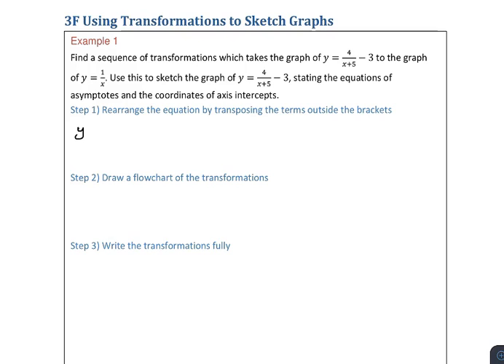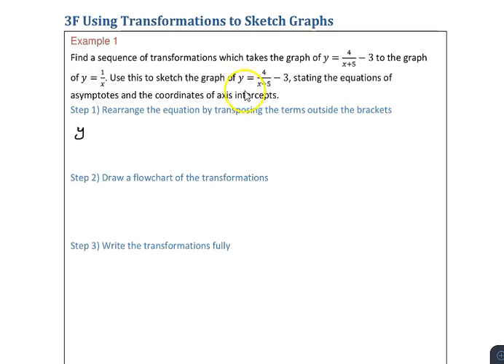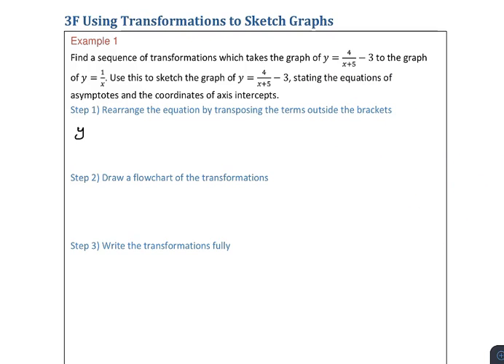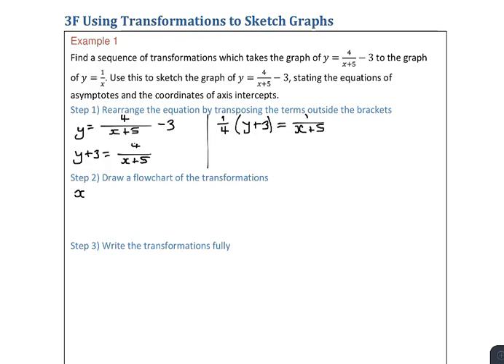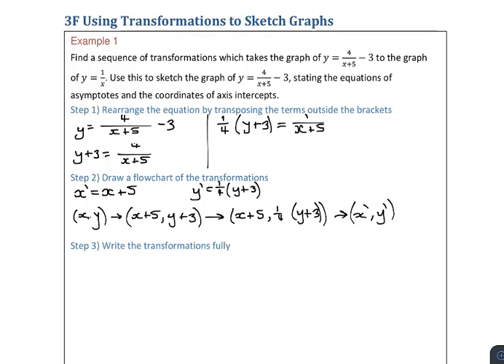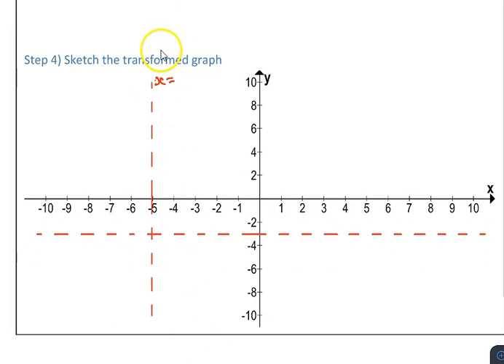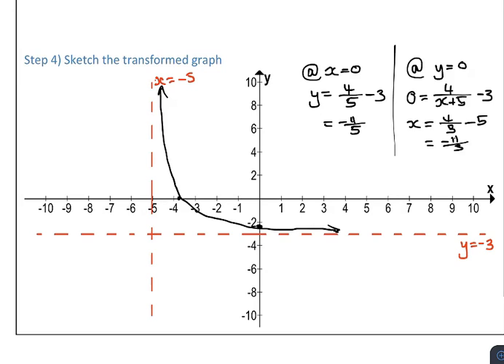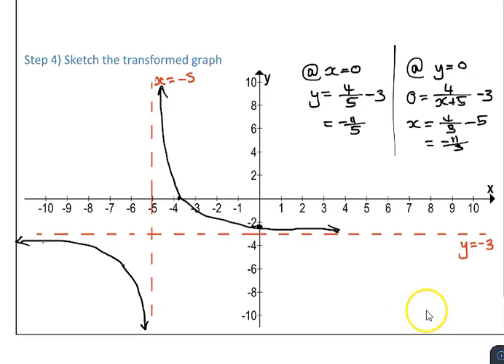MA113 4 3F Using Transformations to Sketch Graphs Tutorial